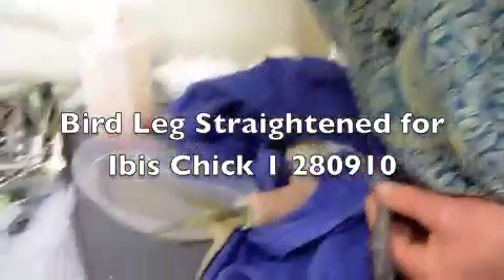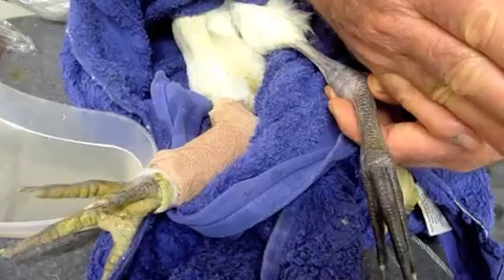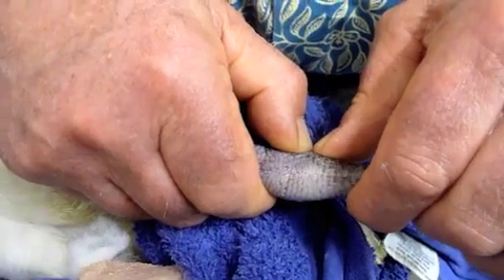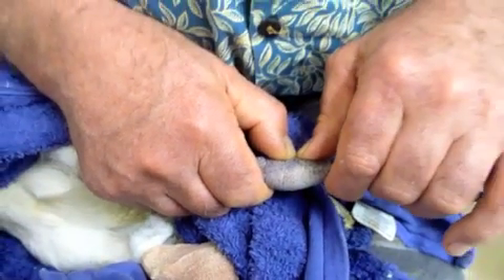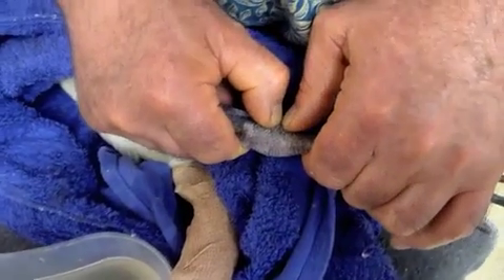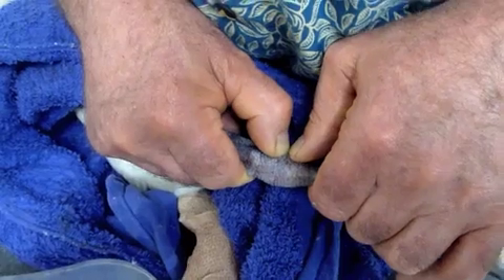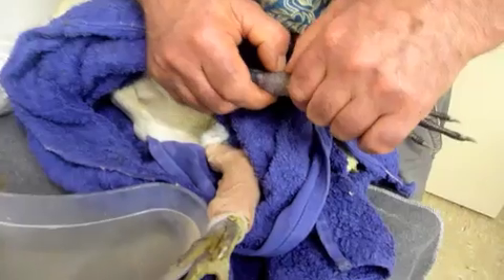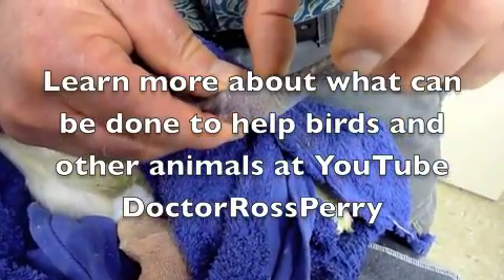Bird Leg Straightened for Ibis Chick 1 280910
Australian holistic bird vet specialist  Dr Ross Perry brings you a video clip in which he very carefully intentionally and slowly breaks and straightens an inturned leg of an ibis chick with skill, experience, patience and prayer. In video clips to follow he sets the re-aligned leg to support healing.